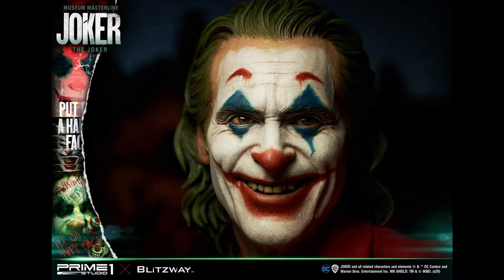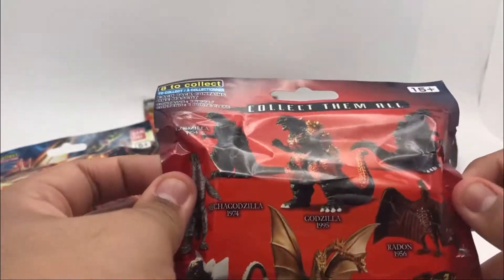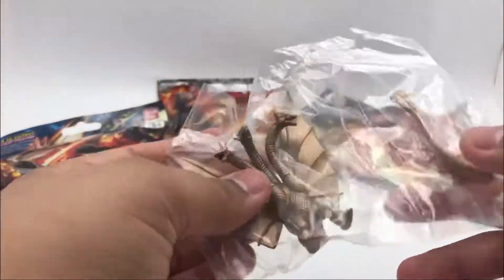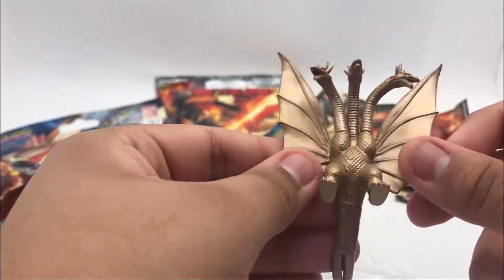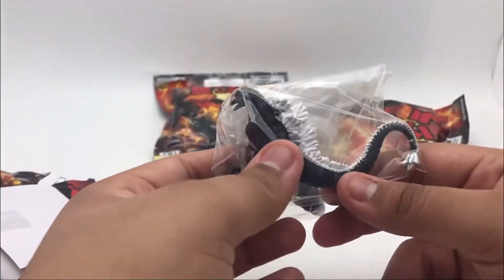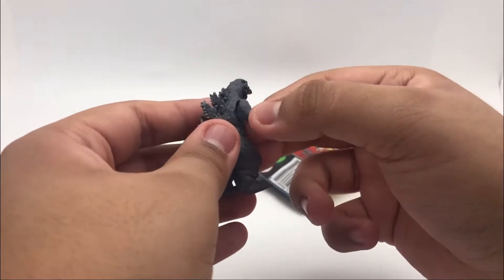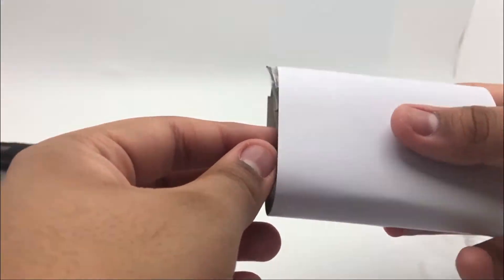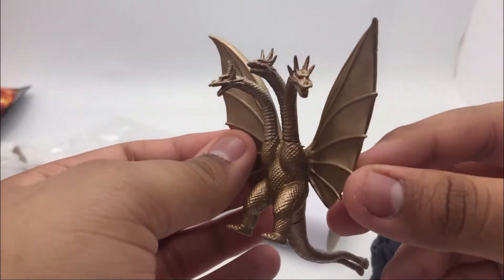Bandai GODZILLA Blind Bags Part 2!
Bandai GODZILLA Blind Bags Part 1!